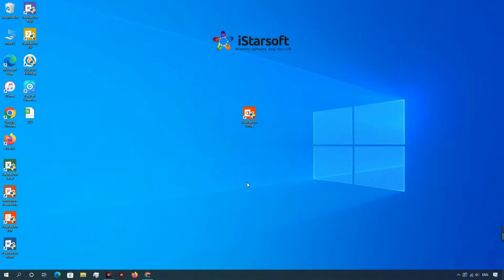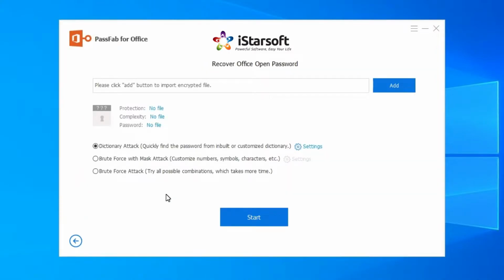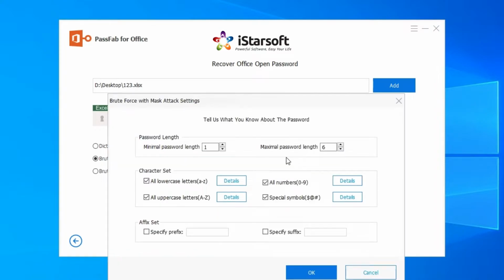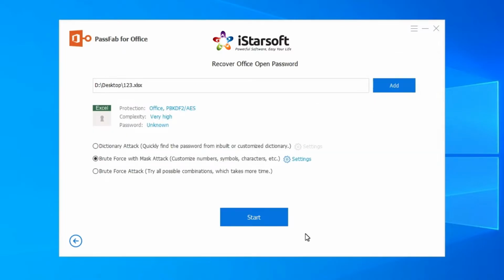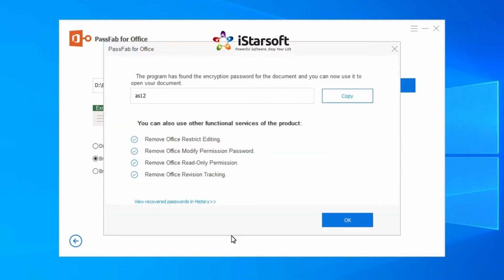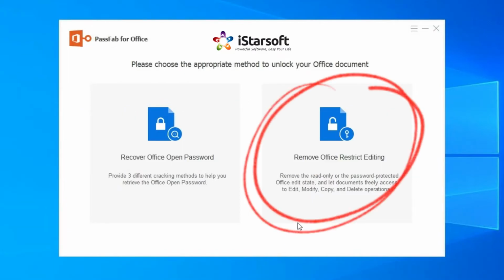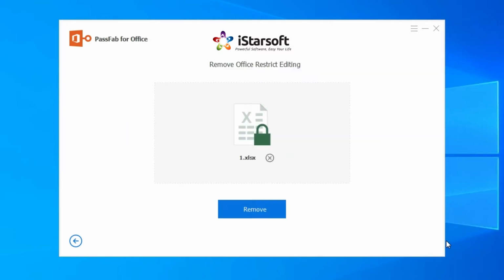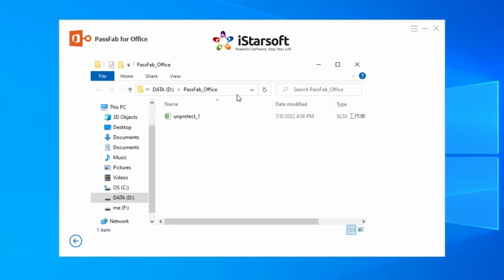PassFab for Office Review - How to Use PassFab for Office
PassFab for Office

Recover Word/Excel/PPT open password without data loss.
Supported formats: .xls, .xlsx, .doc, .docx, .ppt, .pptx.
Compatible with Windows 10/8.1/8/7/XP/Vista.